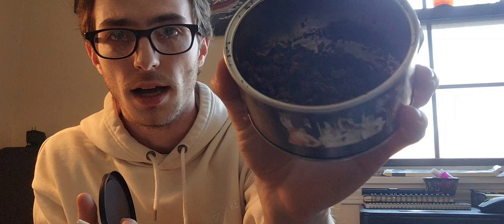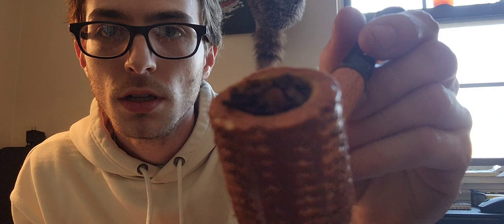Cobblestone -Indulge - Vanilla Custard - Pipe Tobacco Review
today I review and try for the first time Cobblestones Indulge - Vanilla Custard. I saw this on the website I usually order from. and it peaked my curiosity. and I'm glad I purchased this as it will be my blend that I smoke if I've ever craving that Vanilla flavor, or out of Sutliffs Molto Dolce.